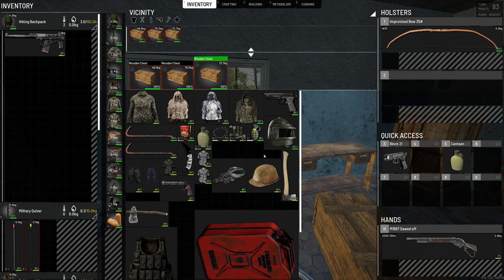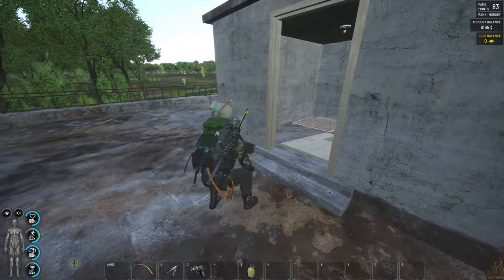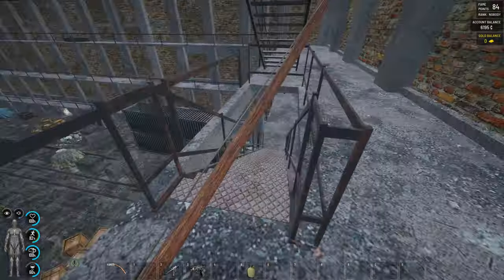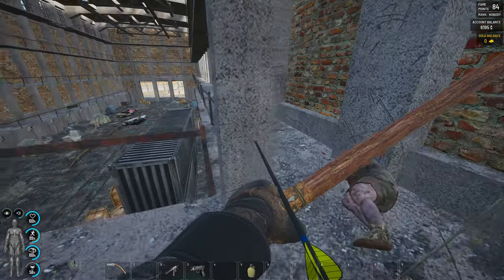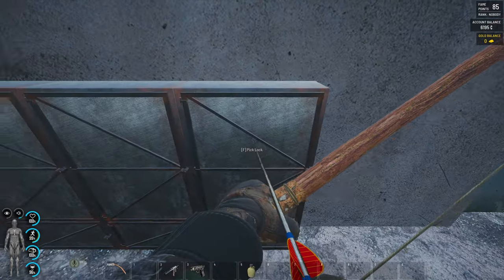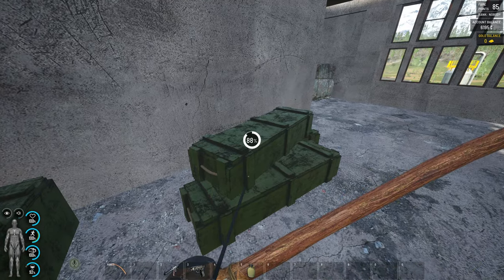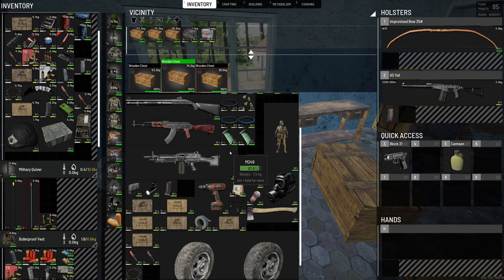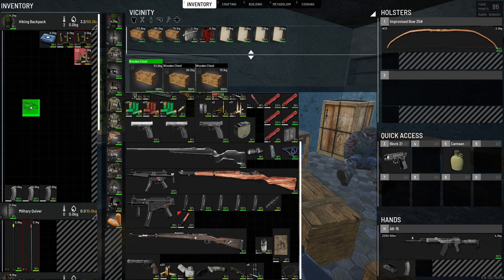SCUM | SP5 | EP10 | Fully Loaded | 0.9 Smokin' Hot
Welcome back Ladies and Gents,

We continue in my singleplayer series.

To day we take a brake from car parts,
We need more ammo and maybe find some of the new stuff that was added with the plane,
So i decided to go to the Factory and see what we could see
It tuned out to be a GOOD run

About the Game:

Scum